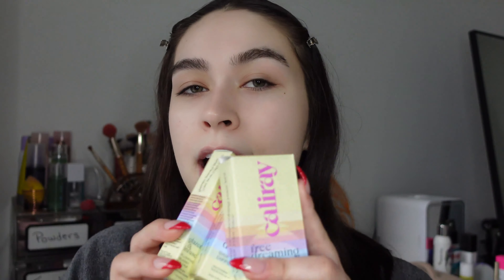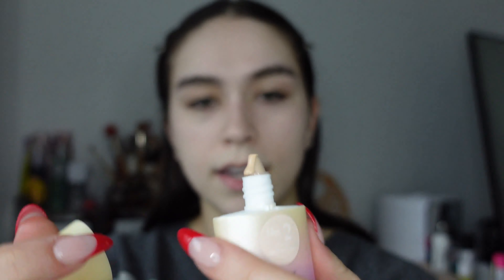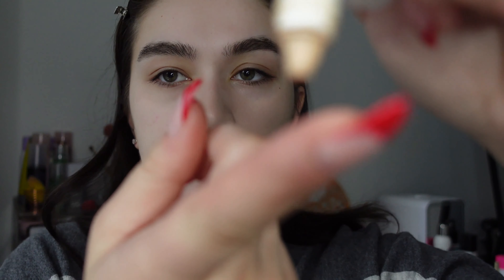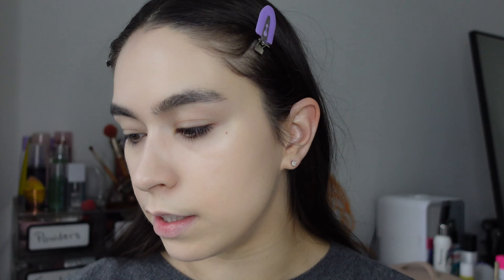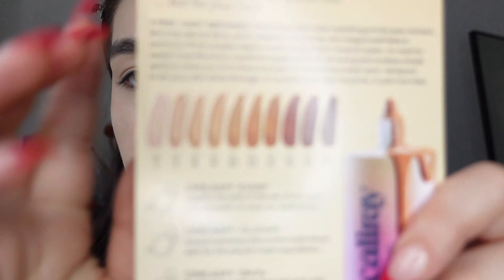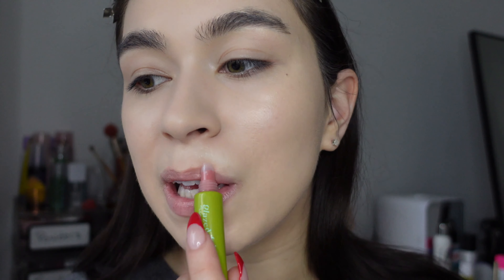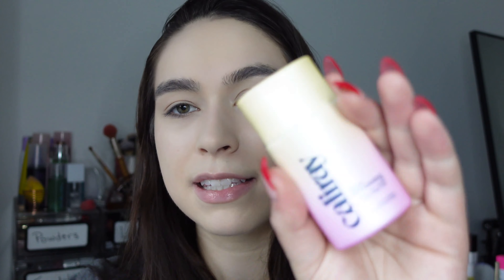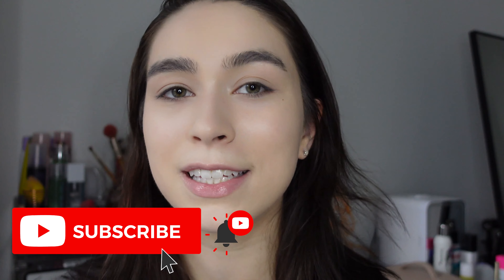Testing new clean and positive planet beauty from Sephora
In this video I am trying Caliray, a new clean and positive planet beauty line available at Sephora. I am testing the Freedreaming Clean Blurring Skin Tint as well as the Glazed & Infused Lip Plumper Gloss.